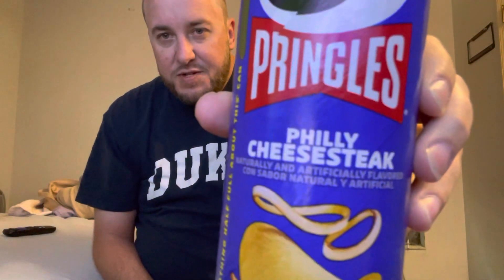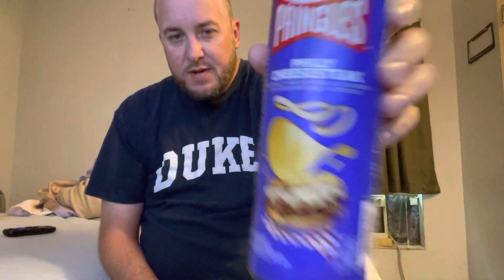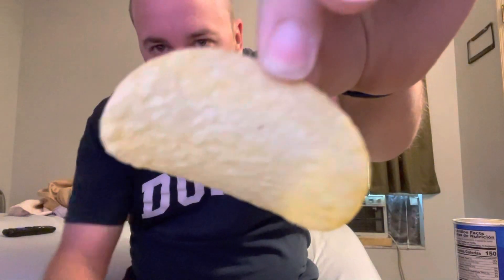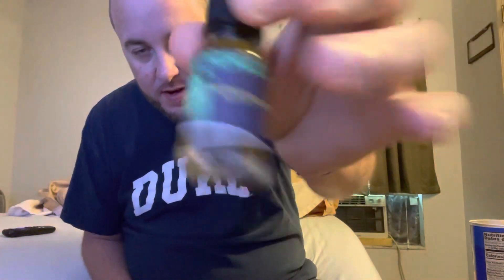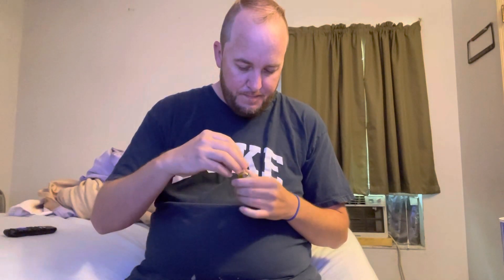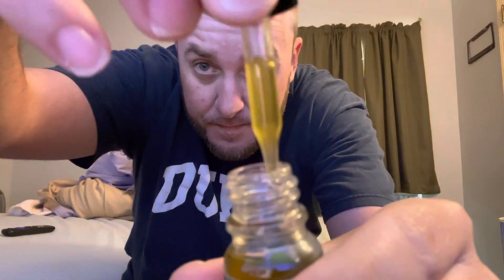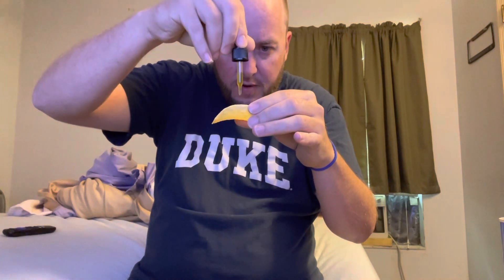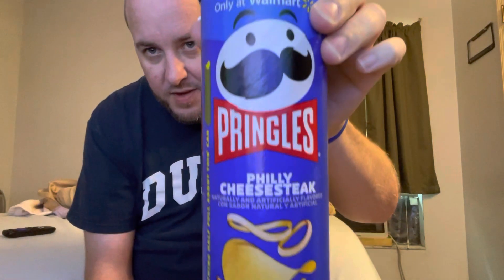Reigning Pickles tincture w/ Pringles Philly Cheesesteak shout out